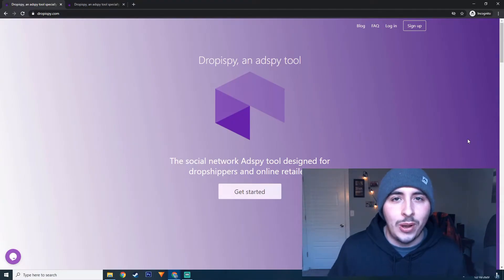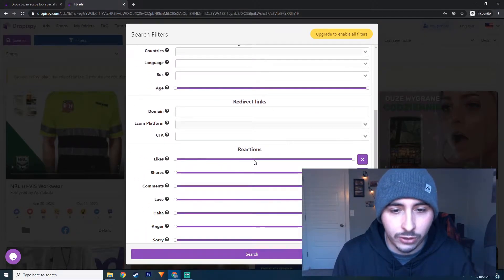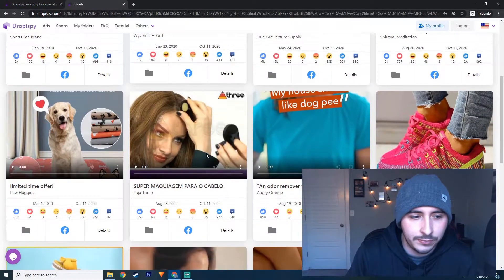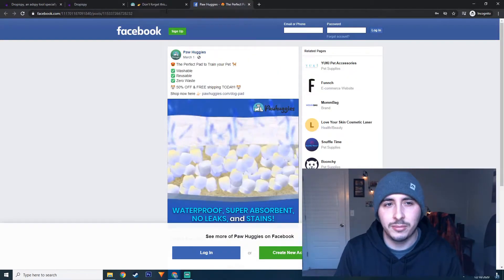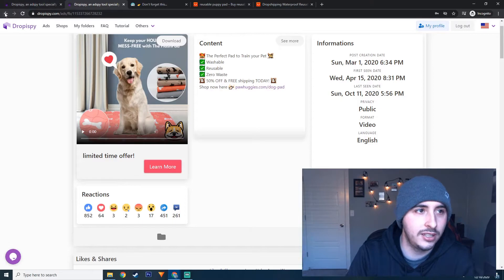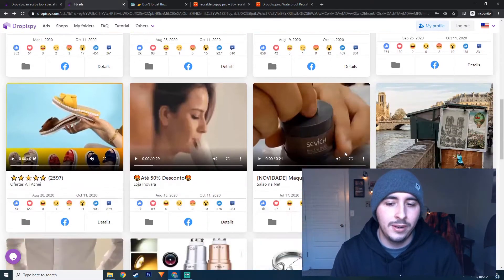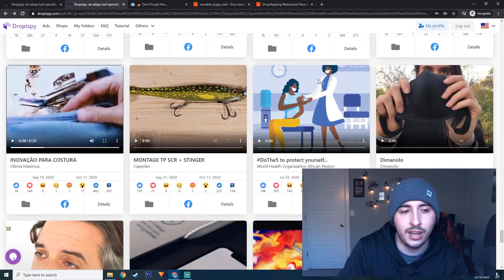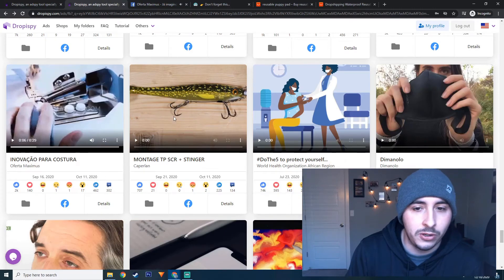FREE! Shopify Dropshipping Winning Product Research Tool 2020 - 2021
Are you fed up of paying for dropshipping winning product tools

With this new method you can find winning products in as little as 10 minutes!

Why does this method work so well? Because it will show you exactly what products people are advertising and testing

(Go from $50 a day to $250+ daily)